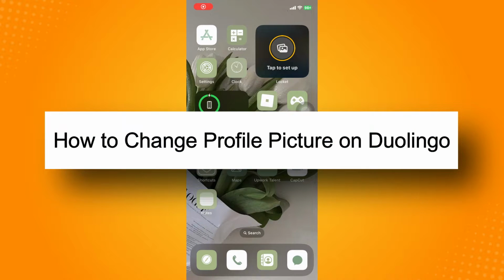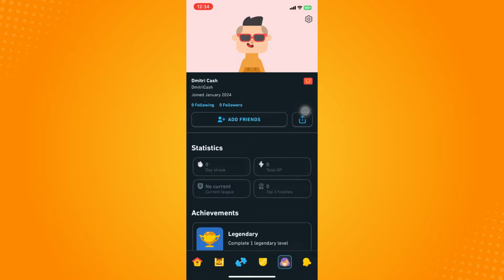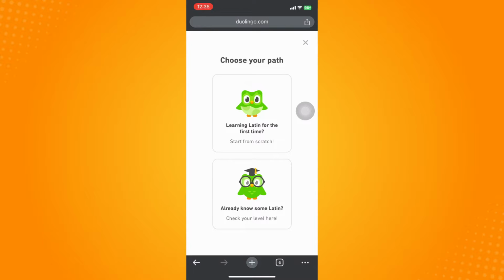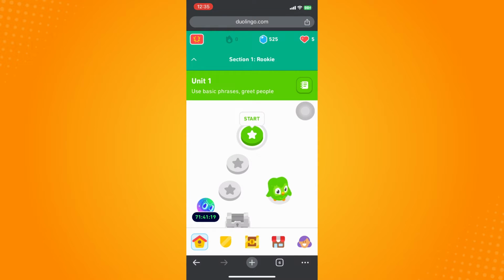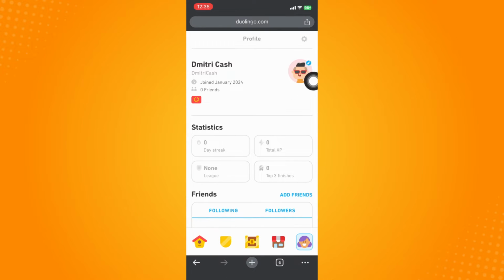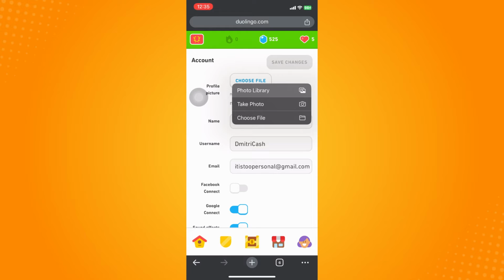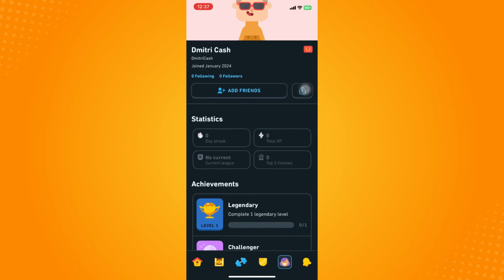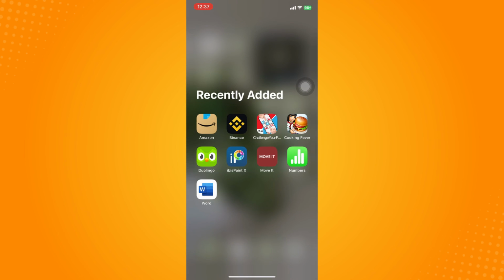How to Change Profile Picture on Duolingo (2024)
Learn‎‎‏‏‎ ‎How to Change Profile Picture on Duolingo

In this video I will show you‏‏‎ ‎how to change profile picture on duolingo